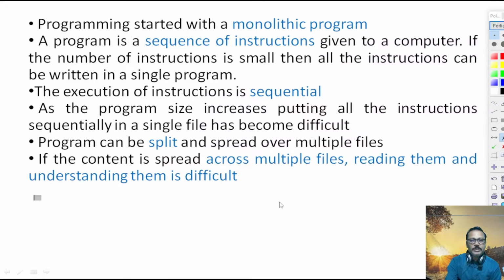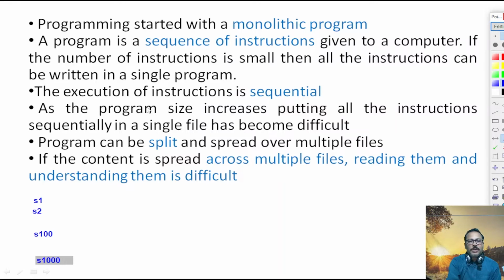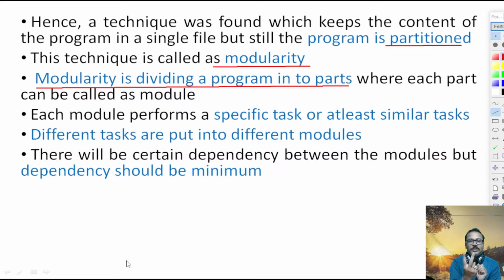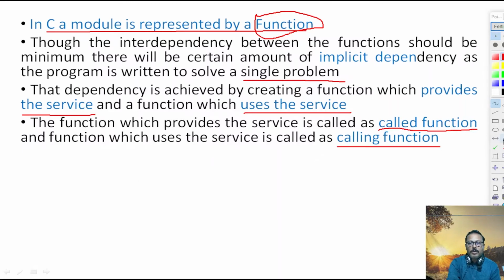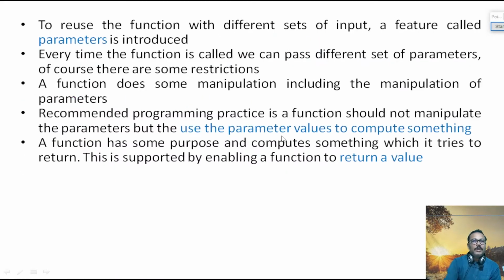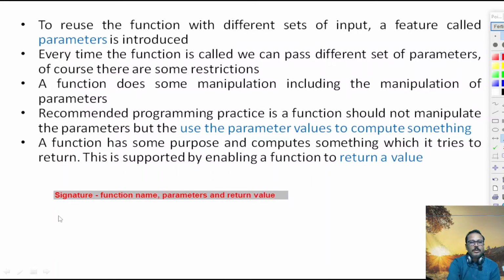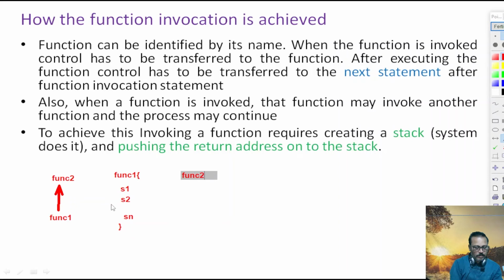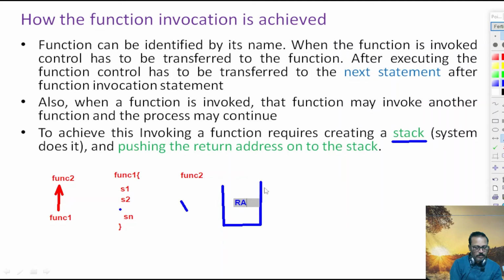Introduction to Functions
This is part of the course Problem Solving and computer programming using c. The author is chenna reddy.